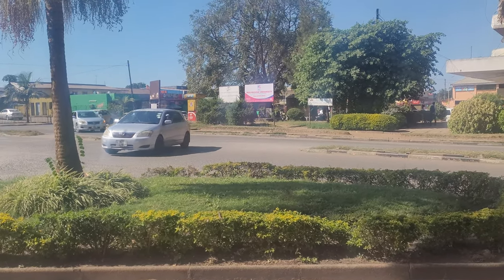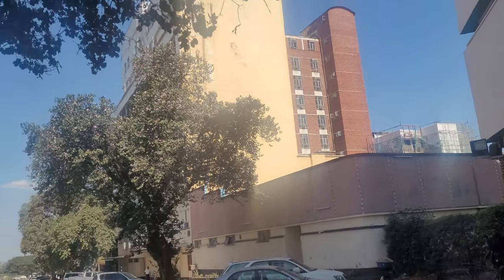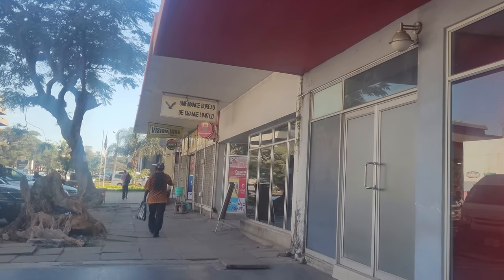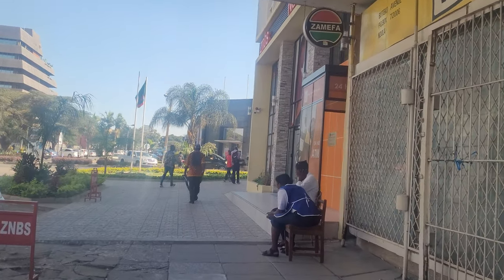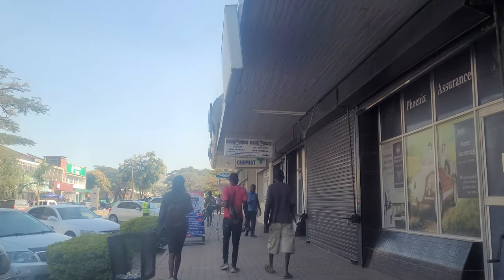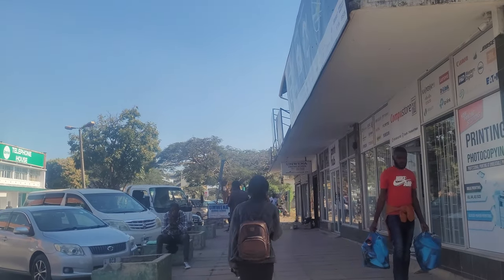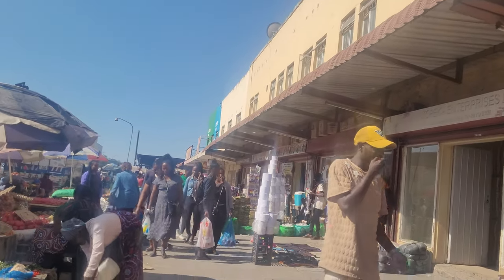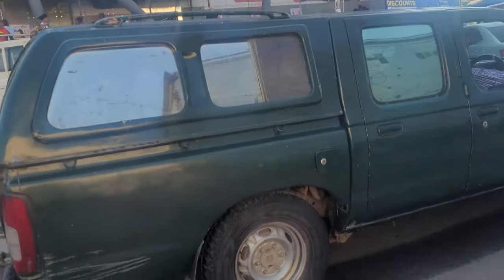Town Center in Ndola, Zambia 🇿🇲 || Street Walking 9 in 4K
🚶‍♀️🌟 Take a Stroll with Me and See New Places! 🌟🚶‍♂️

In this  walking video, we'll be exploring Ndola, Friendly city of  🇿🇲 Zambia 🇿🇲  🏬

 🎉🔔💃 I post every Sunday afternoon at +2 GMT,  you are more than enough to join me in the live chat so that we can interact! 🥳💚🚶‍♀️🚶‍♂️✨

📺 Playing the video for the entire duration
💬 Leaving a comment (anything really!)

Video Inquiry 😀
The email is in the channel about section

13 THINGS YOU MUST KNOW ABOUT ZAMBIA 🇿🇲🇿🇲

1. World's largest Mammal Migration(Kasanka)🇿🇲

2. World's largest Man made lake(Kariba)🇿🇲

3. World's Largest emerald Mine🇿🇲

4. World's Second Largest Wildebeest Migration(Liuwa) 🇿🇲

5. Africa's Second largest National Park(Kafue) 🇿🇲

6. Africa's Second Deepest River (Kabompo) 🇿🇲

7. World's largest Water Falls(Musi Oa Tunya)🇿🇲

8. World's Largest Concentration of Hippos🇿🇲

9. World's only point where 4 Countries meet(Kazungula)🇿🇲

10.One of the World's Natural 7 wonder(Victoria falls)🇿🇲

11. World's second Deepest fresh water lake by Volume (Tanganyika)🇿🇲

12. 2nd Largest Copper Producer in Africa🇿🇲

13. Largest Copper Mine in Africa
Tourist Capital of Southern Africa🇿🇲
And more